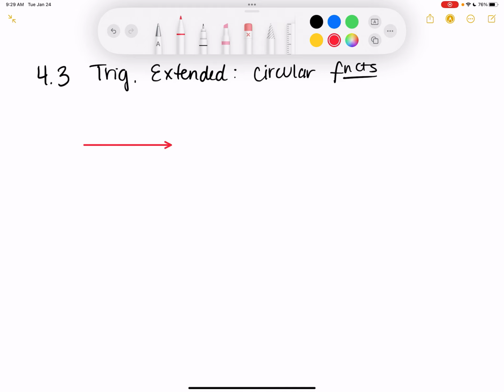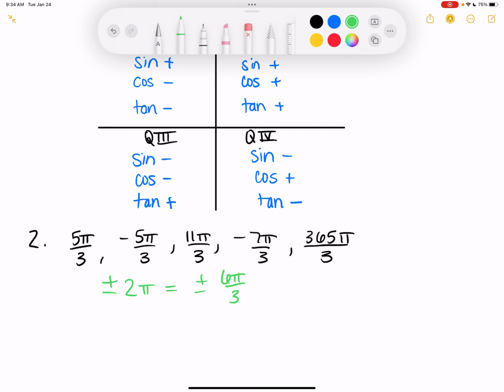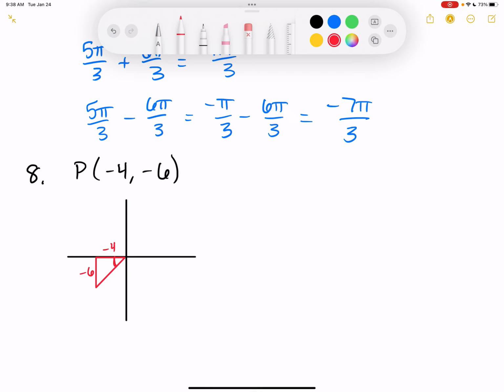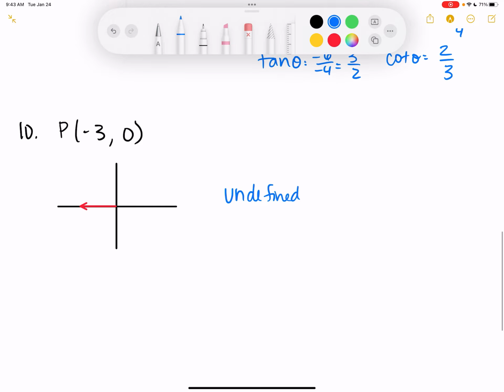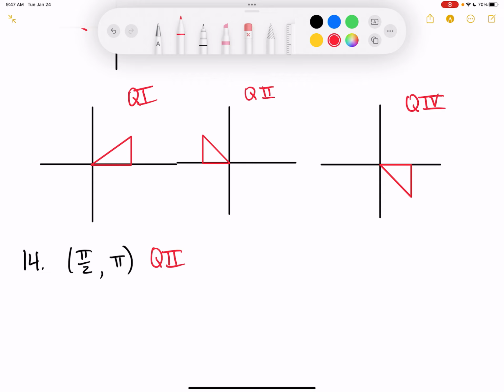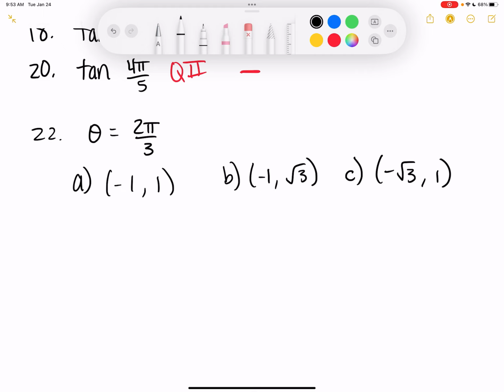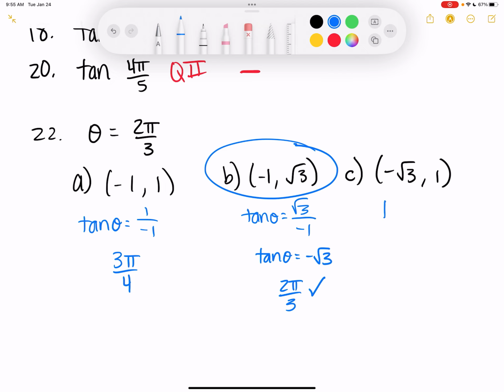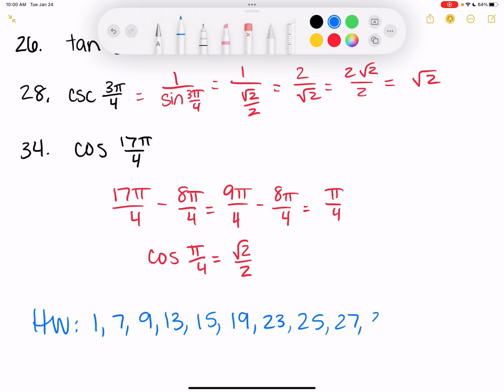Precalculus 4.3 Trigonometry Extended: Circular Functions examples